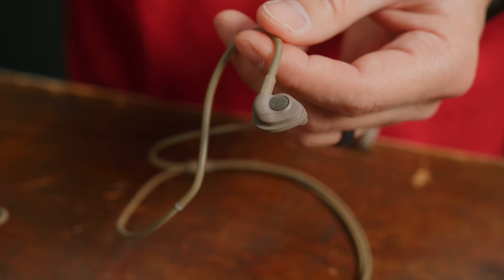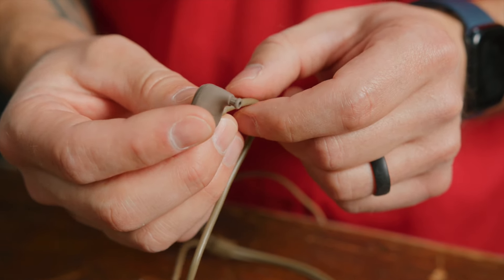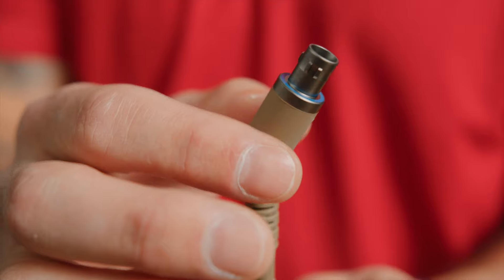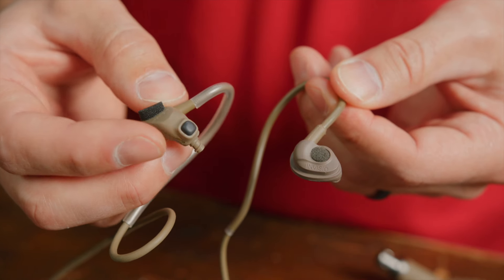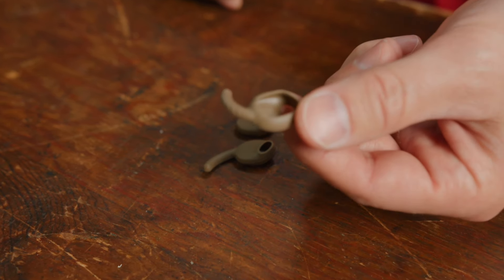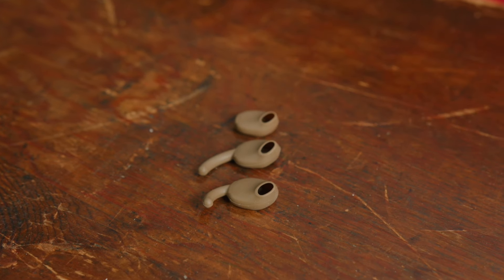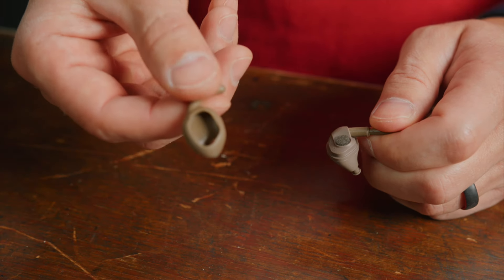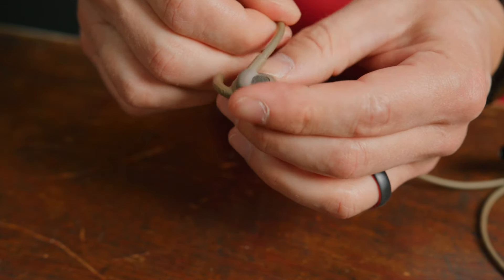INVISIO X7 In-ear Headset Video Tutorial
Watch our INVISIO X7 in-ear headset tutorial with tips and tricks for the user.

INVISIO X7 redefines the usability of tactical in-ear headsets by perfecting ease-of-use, comfort, and performance.

For more information about X7 in-ear headset and our tactical communication and hearing protection systems